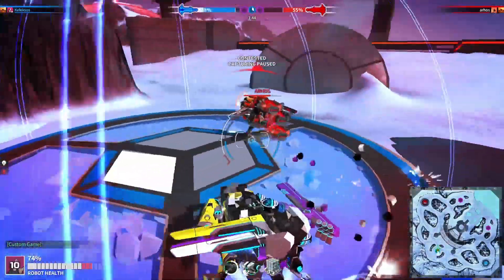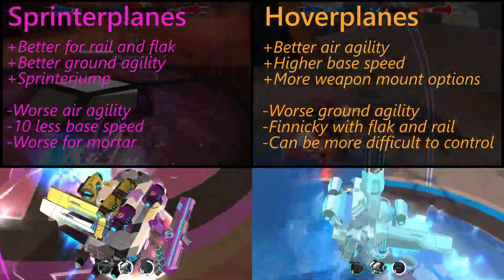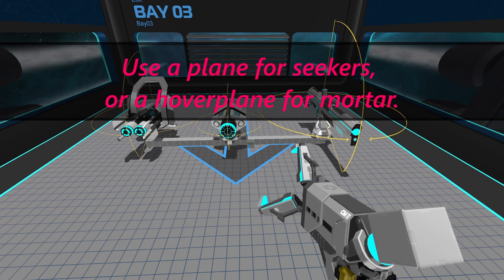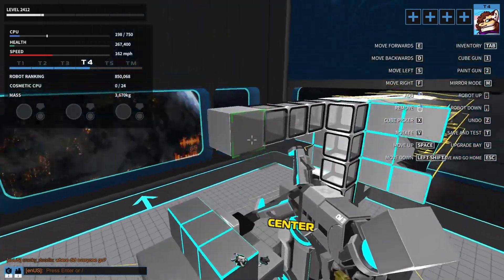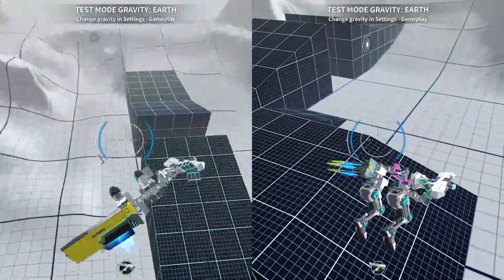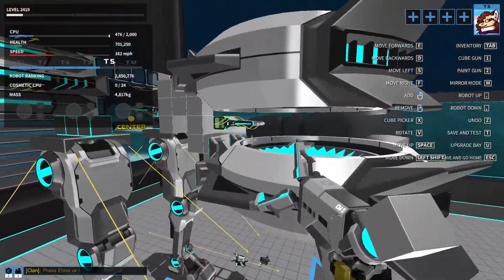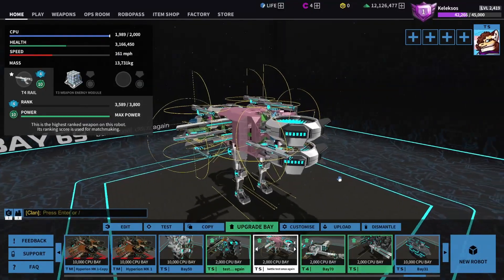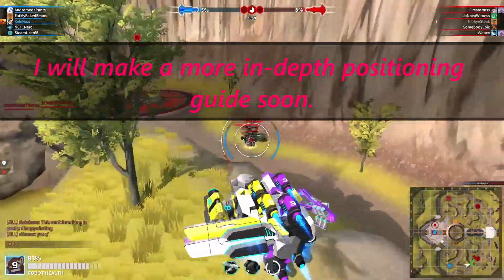Robocraft Sprinterplane Basics Guide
If you have any feedback, questions or corrections, please put them in the comments. I will respond when I can.

In this video, I give a tutorial for the parts and placements sprinterplanes should use in robocraft. They are one of the most effective robot types.
I skipped triforcing and such since that has been covered by others already, and chose to focus on stuff like overall macros (which are somewhat unintuitive). I want to make this kind of thing for as many competitively viable bot types as I can since there's a strange void of robocraft tutorials for even stuff like this.
Deltarune CH. 1 WELCOME TO THE CITY (Toby Fox)
Undertale Ruins (Toby Fox)
Deltarune CH. 1 Hip Shop (Toby Fox)